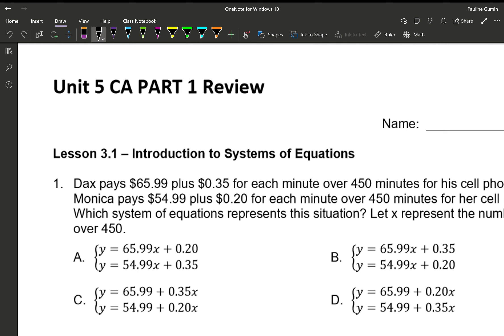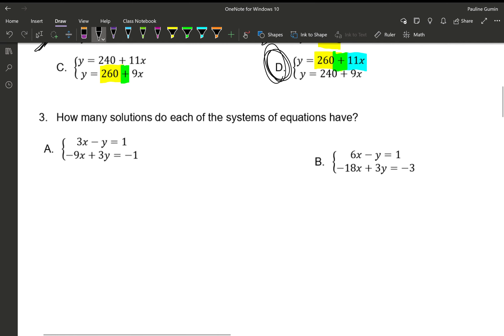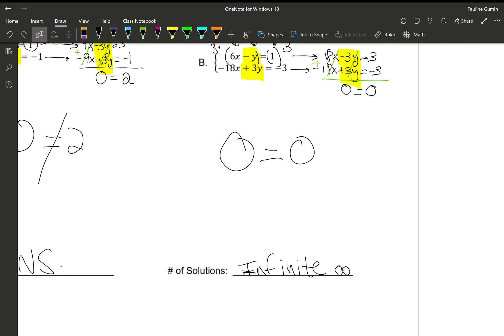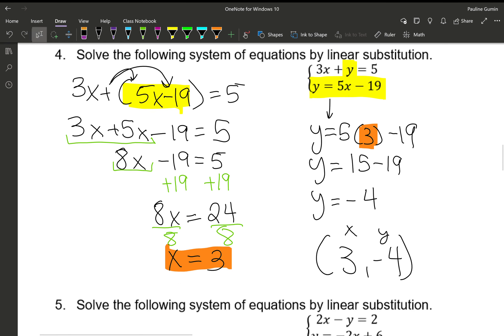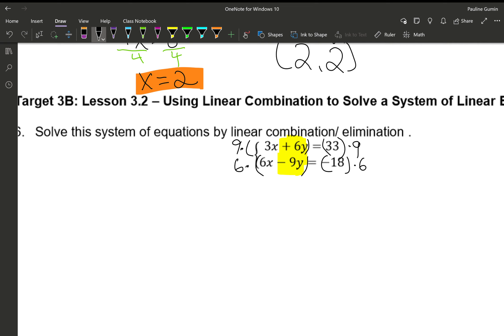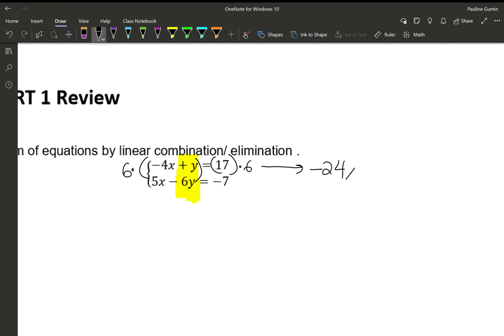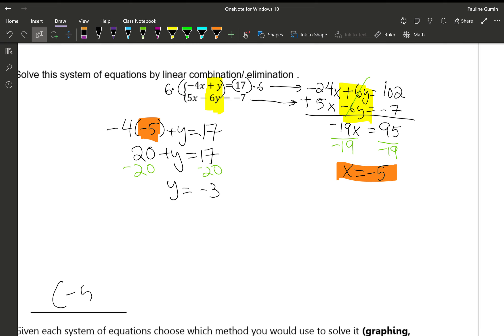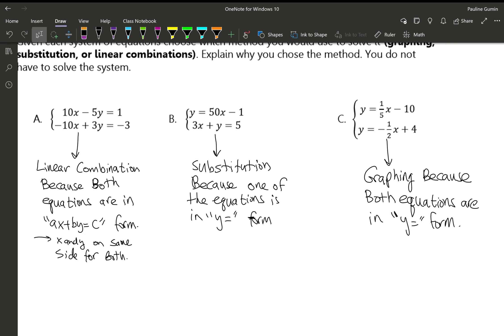KC 5 Test Review Part 1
Hope this Helps! - Gumin